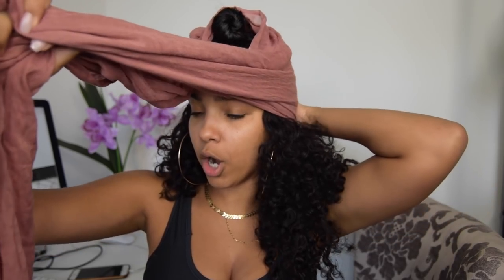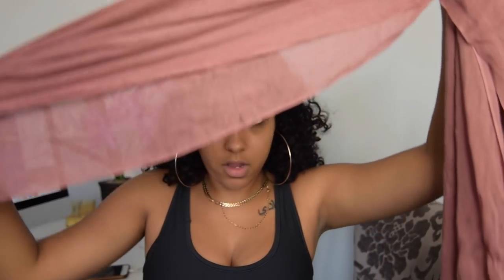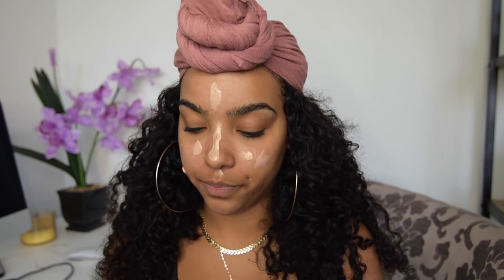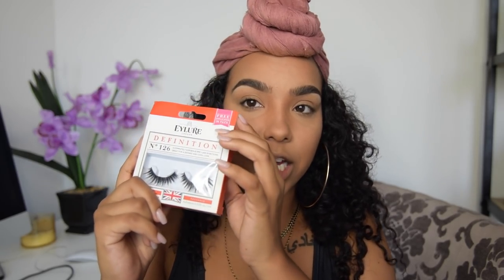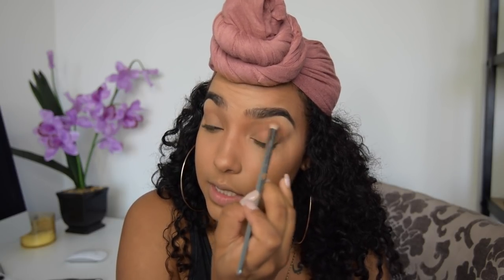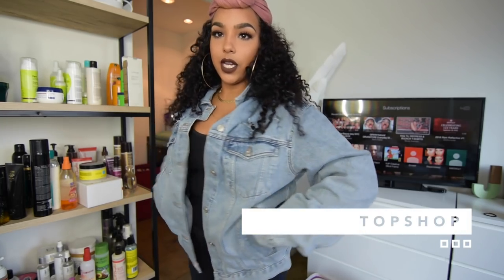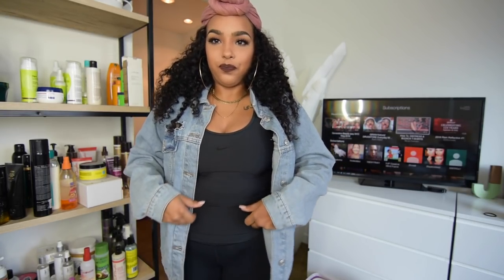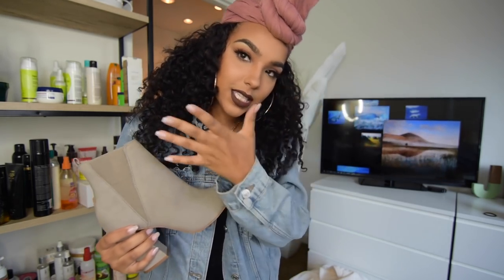GRWM: HAIR and MAKEUP for KANYE WEST SAINTPABLO TOUR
Hey beauties! I had a BLAST at Kanye's show last week and loved my look so I am super excited to bring you this GRWM video! Let me know if you'd like to see more and if you haven't checked out my LIFEWITHJADE blog from this week - you should!! It will be linked to this video and I hope y'all enjoy! Love y'all!!!

*LIPS - Smashbox Always On Liquid Lipstick "True Grit"

CurlyHeaven.com

► @__LipsticknCurlss__ on Instagram

Commonly Asked Questions:
What do I use to edit film?: